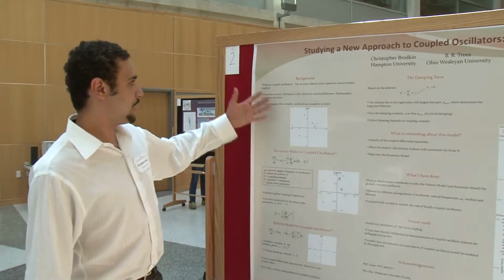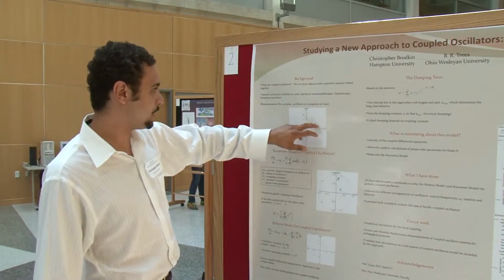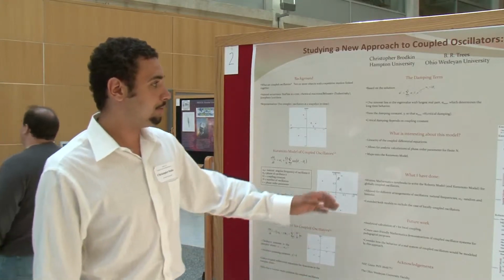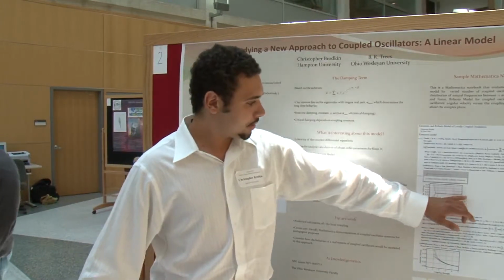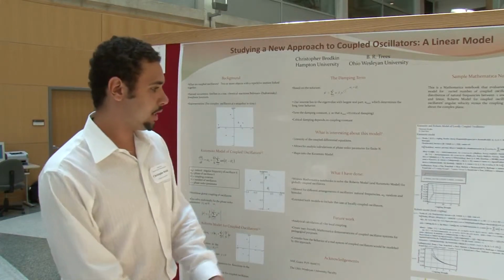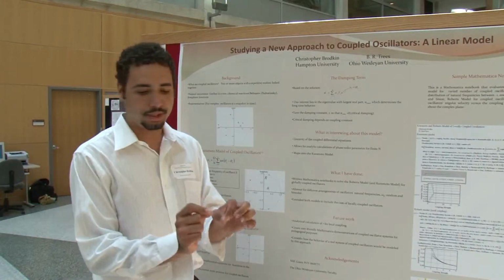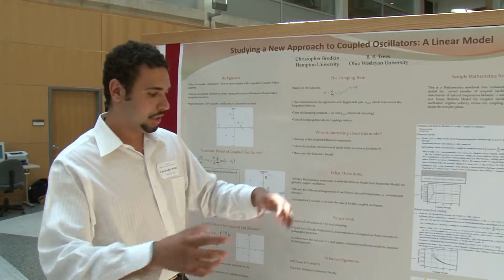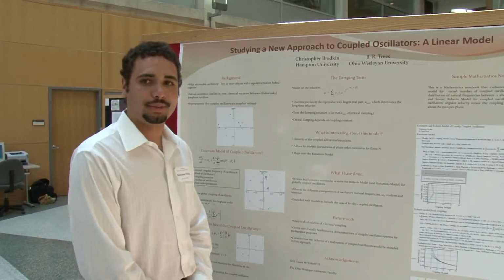Christopher Brodkin's Poster Presentation at the 2009 Ohio Five Symposium